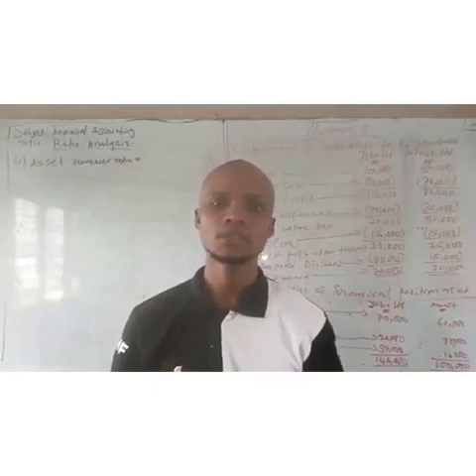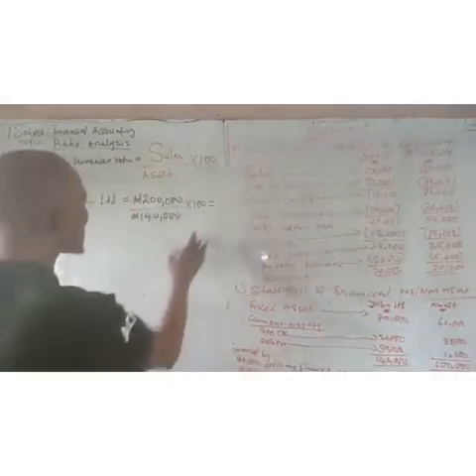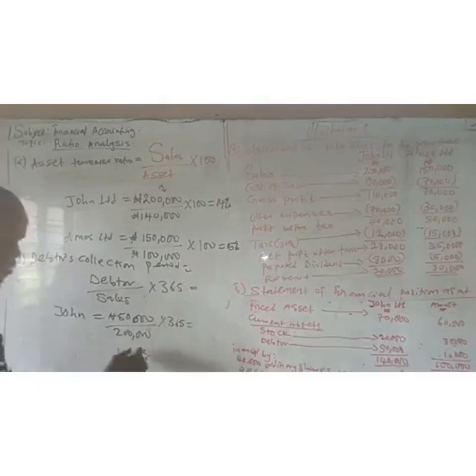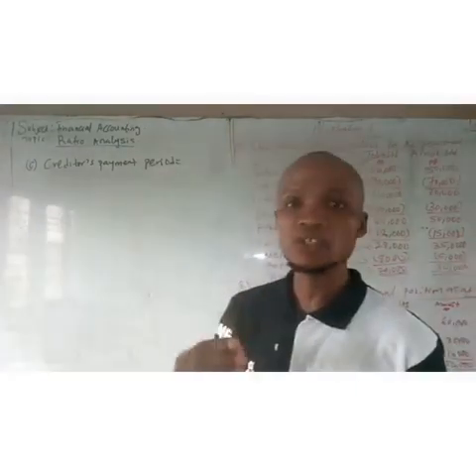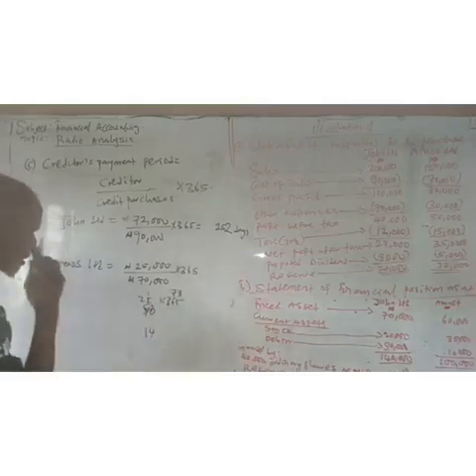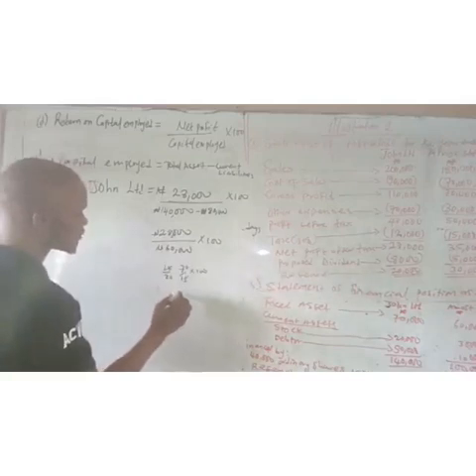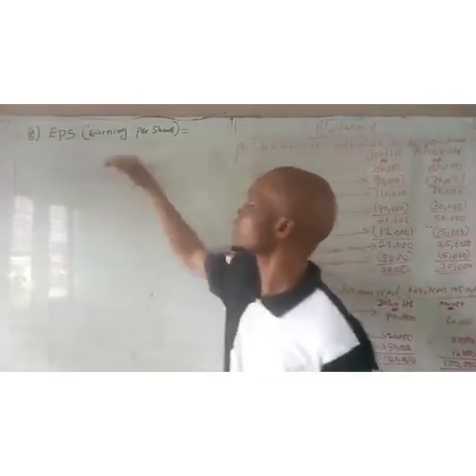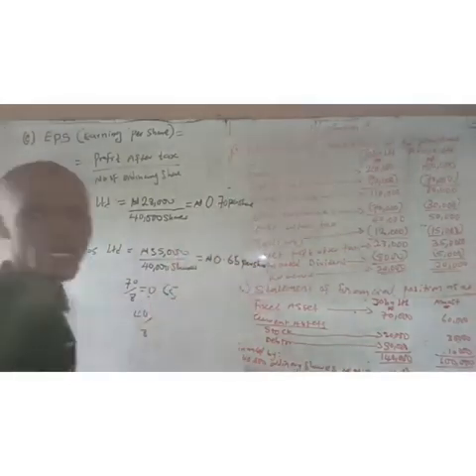Ratio Analysis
Easy learning